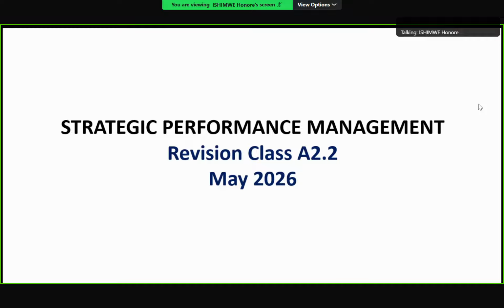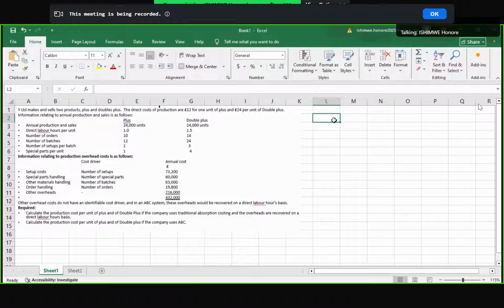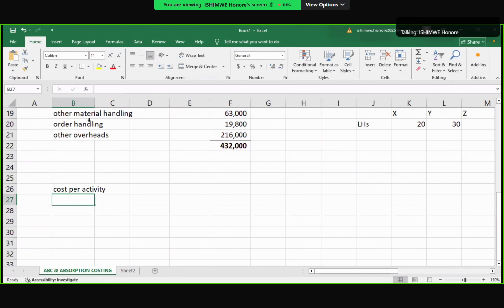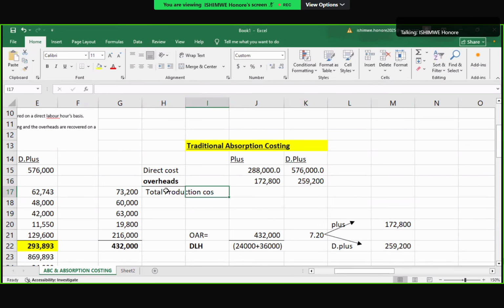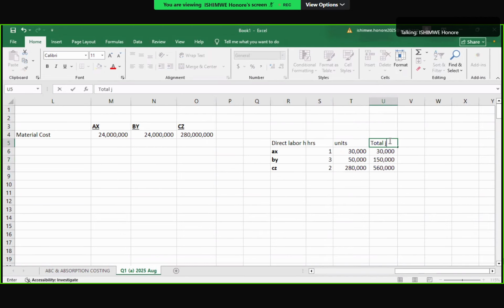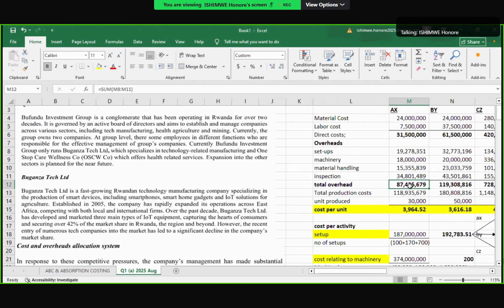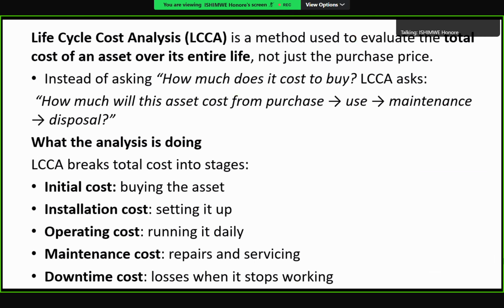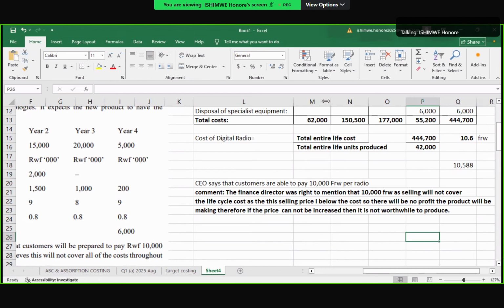A2 2 ICPAR REVISION DAY1 PART A MAY STING 2026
A2 2 ICPAR REVISION DAY 1 PART A MAY STING 2026